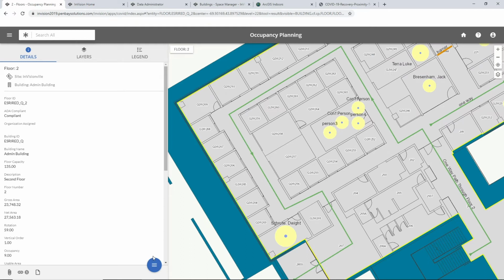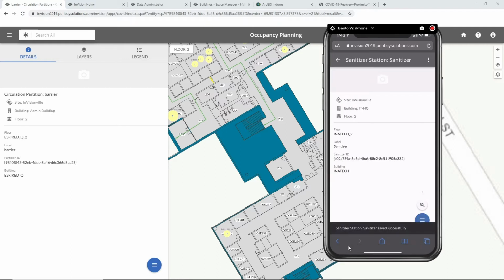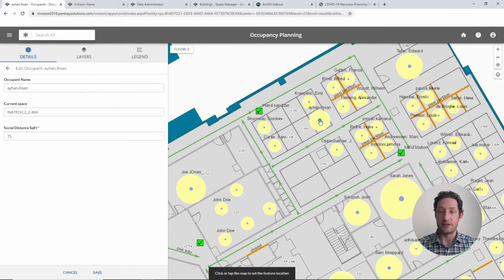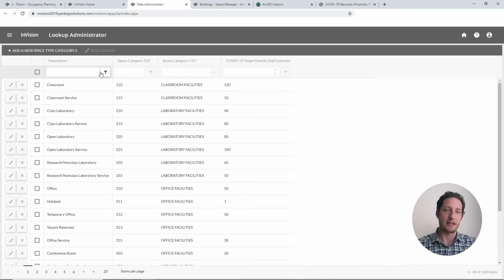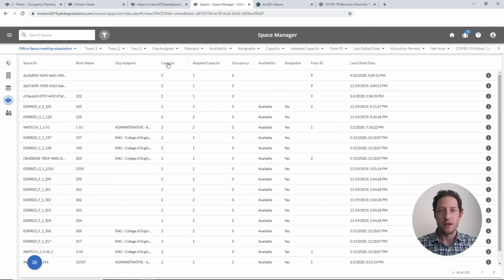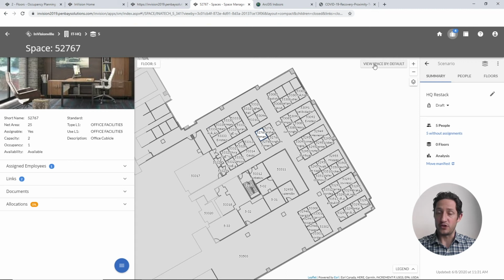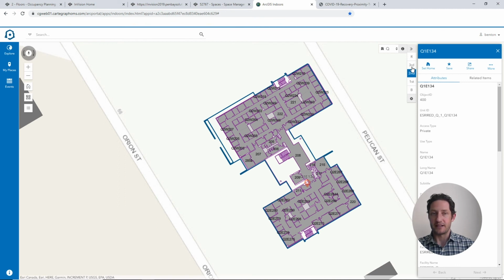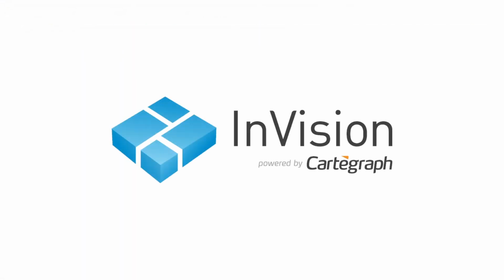Creating Safe Workspaces in a COVID-19 World